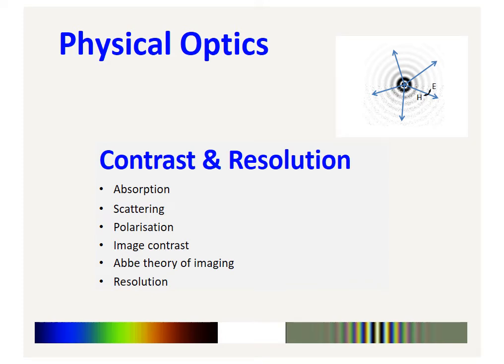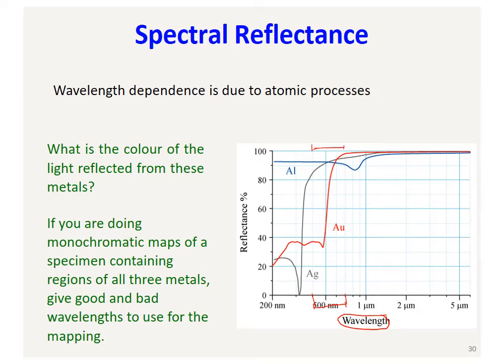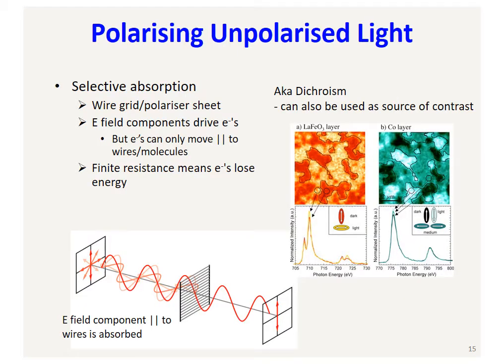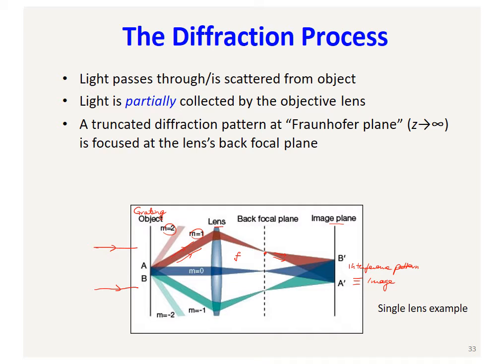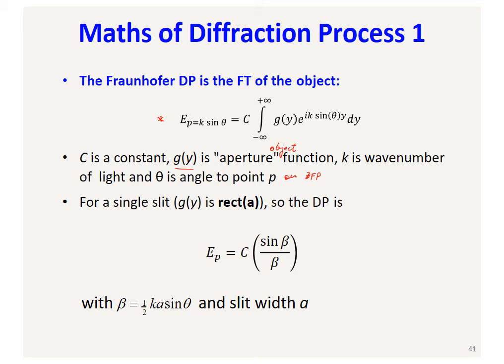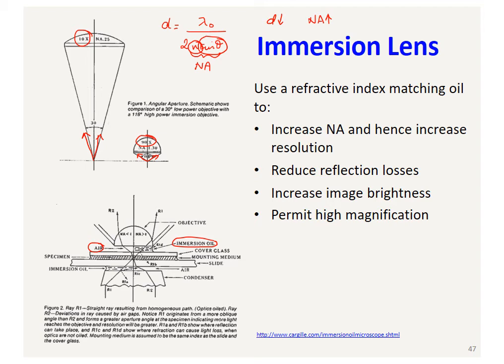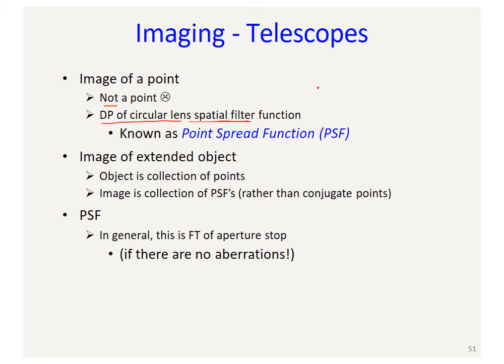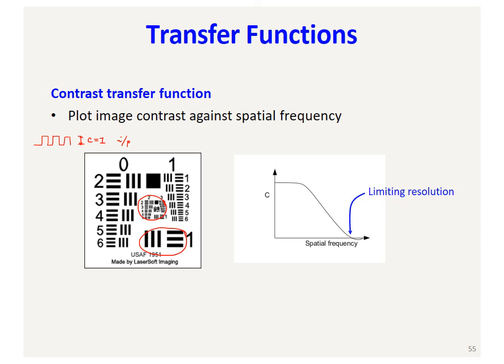Contrast and Resolution L07